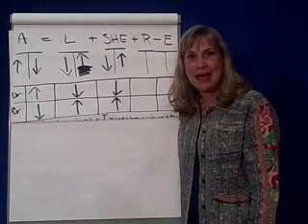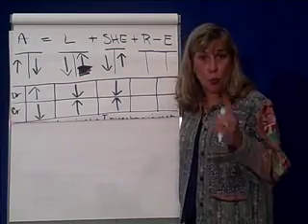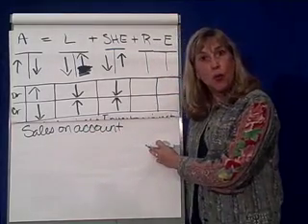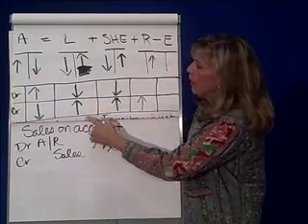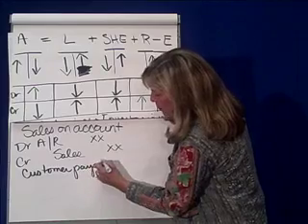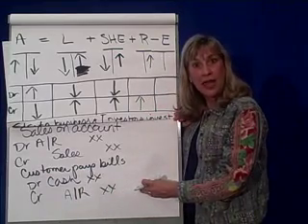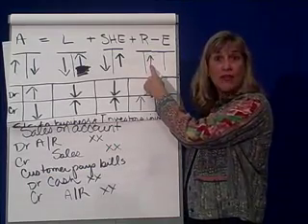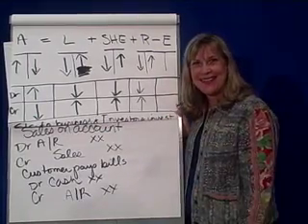Accounting Transactions 5- Revenue Dr & Cr